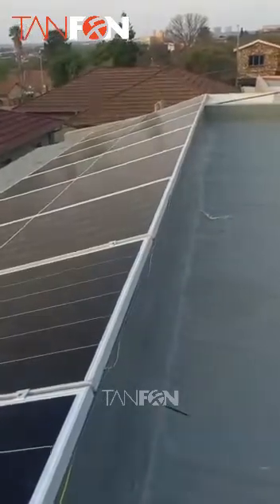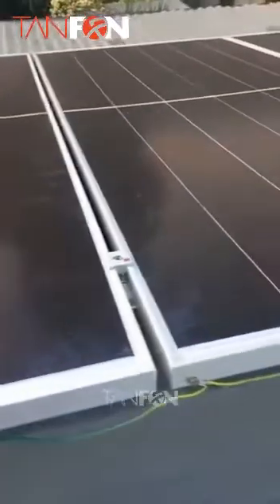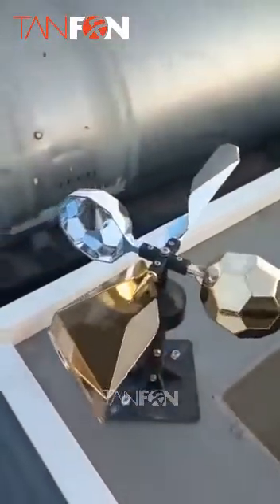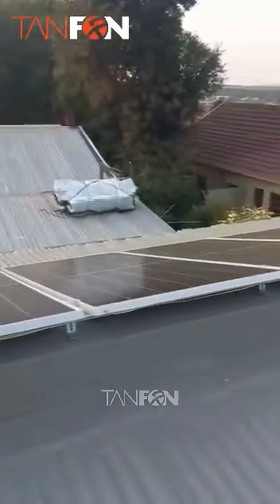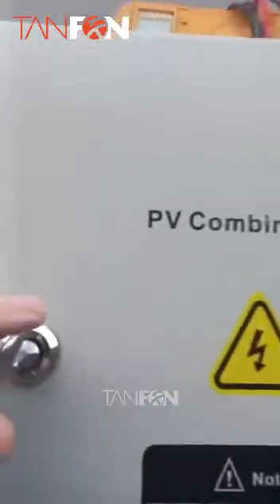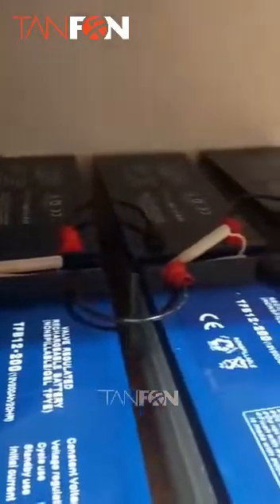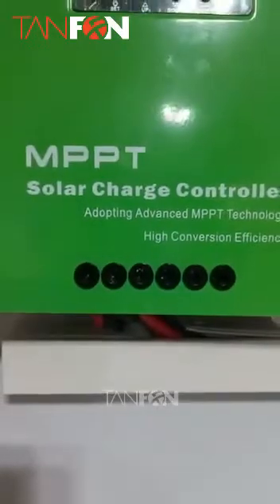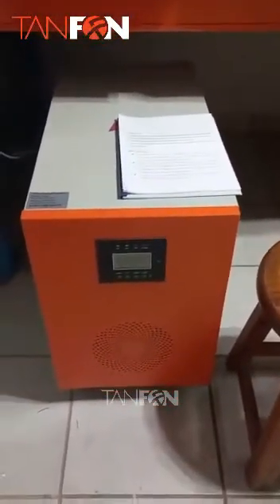South Africa 10kw Off Grid Solar System